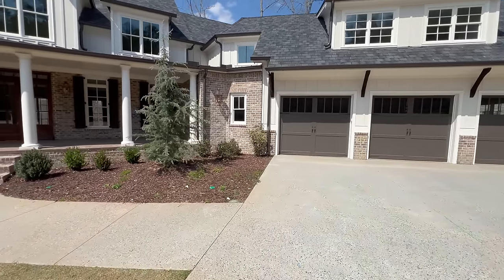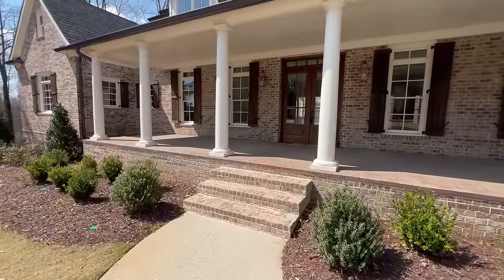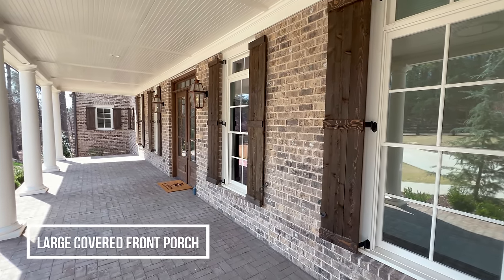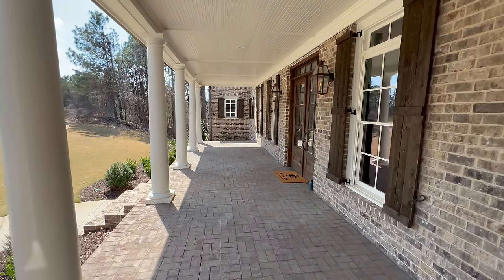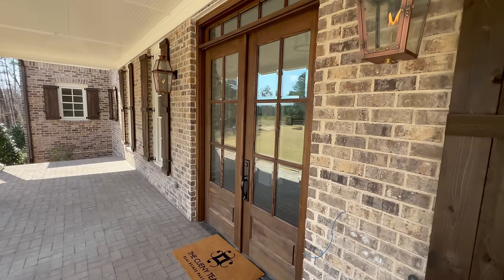Luxury New Construction with Home Theatre FOR SALE North of Atlanta | 5 BEDS | 6+ BATHS | 8,647 SQFT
Let’s tour this luxury home in Alpharetta, GA.

► PROPERTY SPECS ⇣
📍 Property Address: 310 Timberview Trail
🛏️ Beds: 5
🛁 Baths: 6 Full 1 Half
🏠 Interior Sqft: 8,647 SQFT
🏡 Exterior Sqft: 0.92 Acre
💲 Listing Price: $2,699,000

► LISTING COURTESY OF ⇢ Andrea Cueny and Becky Suid of Ansley Real Estate | Christie’s International Real Estate

► PROPERTY DESCRIPTION

“Welcome to your new haven of luxury living nestled in the sought-after Liberty Grove section of Milton's prestigious Blue Valley neighborhood. This expansive new-construction home boasts an idyllic setting within a gated neighborhood adorned with lush green spaces and premium amenities. Step inside from the inviting covered front porch to discover a highly desirable and livable floor plan designed for modern comfort and convenience. The light, bright, and open great room seamlessly flows into the chef's kitchen adorned with custom cabinetry, quartz counters, oversized island, striking range hood and top-of-the-line appliance package.

Entertain with ease in the open concept dining room and keeping room with vaulted ceilings. Expansive windows along the entire rear of the living space offer enchanting views of the private backyard and double French doors open to a covered patio. Along with the heated pool and spa, the outdoor entertainment space is perfect for year-round enjoyment. Fireplaces in both the great room and keeping room invite gathering with family and friends, and details like the high ceilings, wide-plank hardwood flooring, custom molding, and seamlessly integrated built-ins add an air of sophistication to the living space.

Situated in its own wing of the main level, the primary suite is a true retreat with its picture window, tray ceiling and luxurious ensuite with a soaking tub and oversized frameless shower. The main level is complete with practical amenities like the spacious laundry room, mudroom, and dedicated office space. Ascend the stairs to four ensuite bedrooms, each boasting generous walk-in closets for optimal storage, and an additional and flexible loft space.

For ultimate relaxation and entertainment, the fully finished terrace level beckons with a top-of-the-line theater room that boasts a 12-foot screen, a fitness space, an office, and a recreation room complete with yet another fireplace and a full bathroom featuring a shower and sauna. Additional luxuries abound, including 17 SEER HVAC systems, tankless water heaters, 50-year architectural shingles, spray foam insulation, and low voltage wiring throughout, all centralized with wireless internet repeaters for seamless home automation capability.

Enjoy advantageous lower taxes in Cherokee County and embrace the epitome of luxury living in this meticulously crafted sanctuary where indoor-outdoor living seamlessly intertwines with comfort and elegance."

*Please be informed that the price provided for any home featured is subject to be changed without notice. The accuracy of all information is deemed reliable but not guaranteed and should be independently verified.*

► MY CHANNEL ◀︎

Hey everyone!  I am a real estate agent out of the Compass offices in Atlanta, Georgia, and Washington, D.C. Come and follow my channel to see some of the most beautiful luxurious homes and property developments Atlanta has to offer. Leave a comment on any video if you have any questions about Atlanta, DC, Maryland, or Virginia or the real estate market here or simply to say Hi! I respond to all of my comments 😊.
Peace, Quena Spencer (GA 415116)

*If you have any existing brokerage relationship, this is not intended as a solicitation.*

Camera stabilizer to film smoothly ⇢
Wireless Smartphone Mic for Voice Overs ⇢
Compact Tripod ⇢